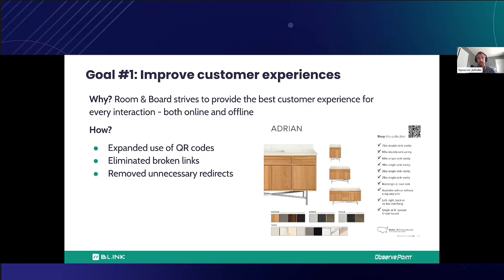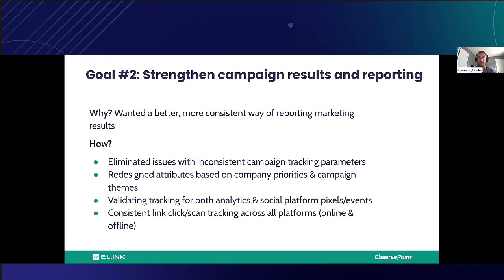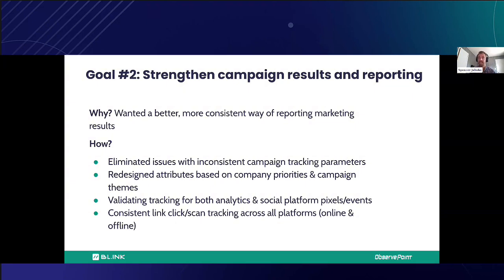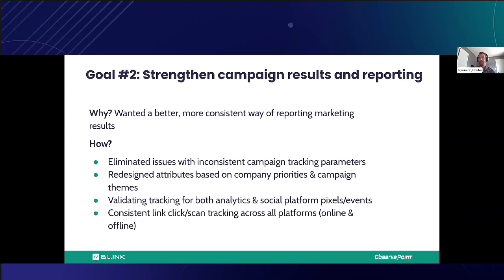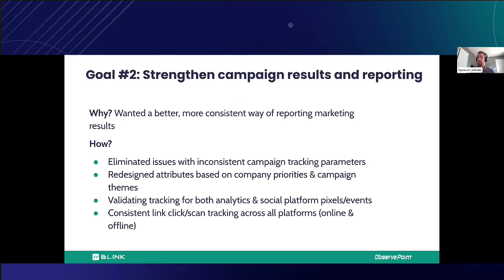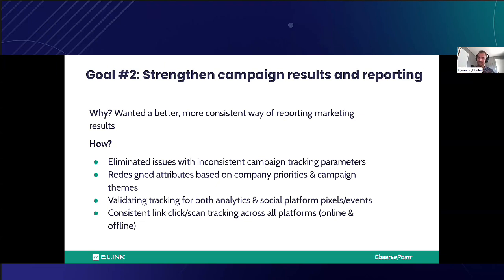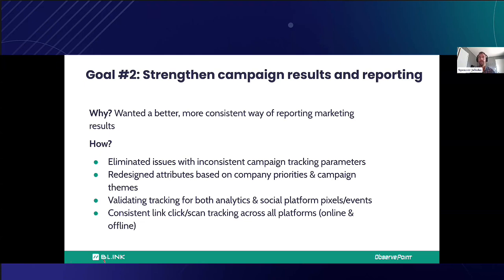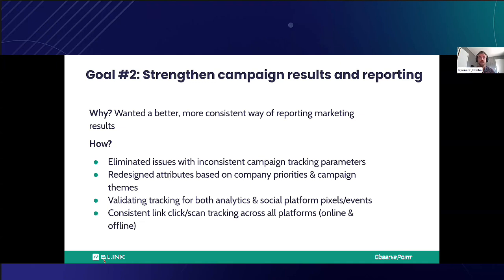How Room & Board Strengthened Campaign Results and Reporting with BL.INK and ObservePoint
Room & Board shares their journey to improving campaign results and reporting by implementing BL.INK and ObservePoint. By automating tracking parameters, redesigning attributes based on company priorities, and creating consistency across channels, they streamlined their data collection process. Learn how Room & Board eliminated human error, ensured accurate tracking across platforms, and gained actionable insights to optimize campaigns. Discover how real-time validation of analytics and pixel tracking has strengthened their ability to attribute digital efforts to sales and new customer growth.